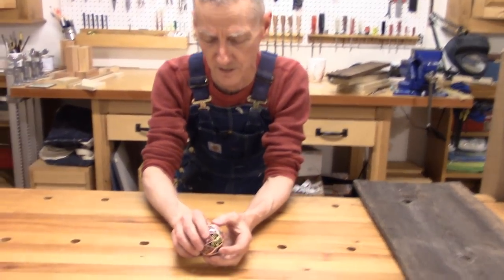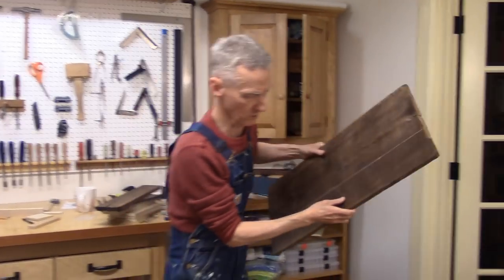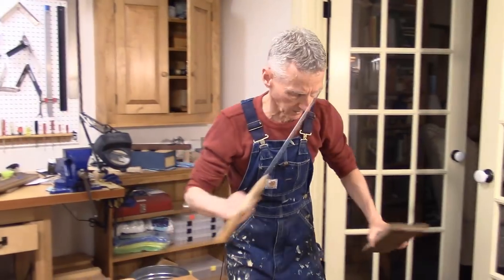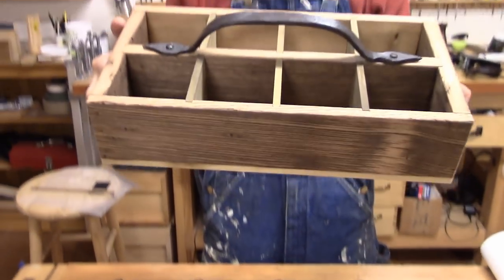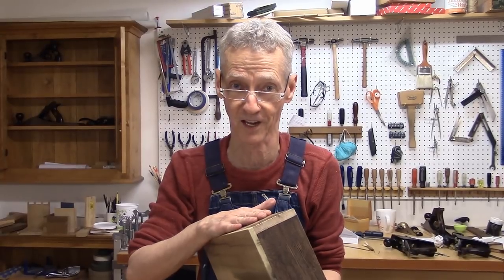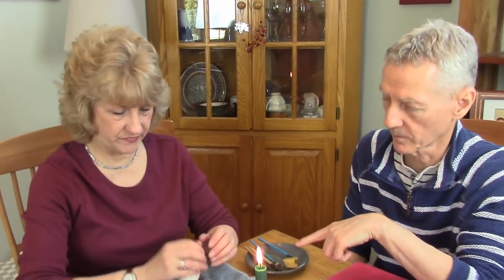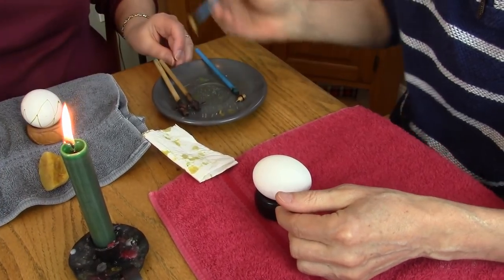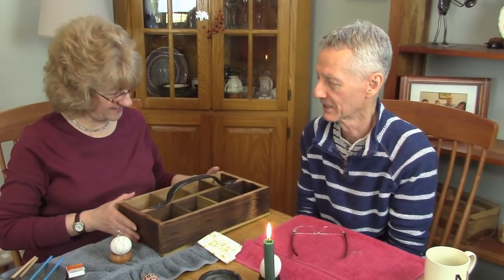Pysanky Egg Tote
Making a tote tray from reclaimed lumber.